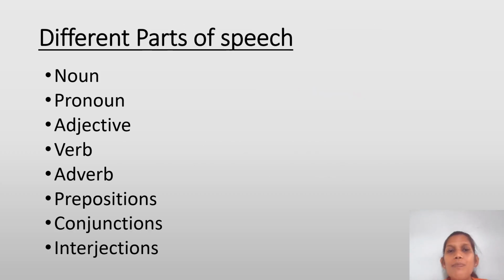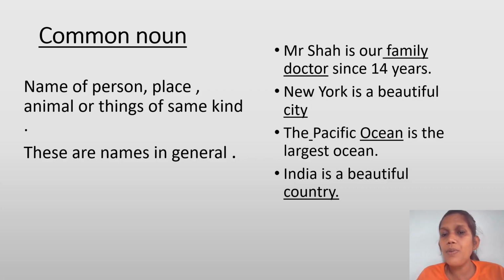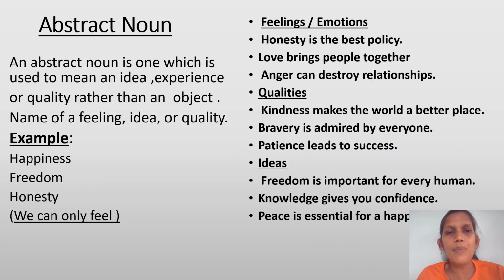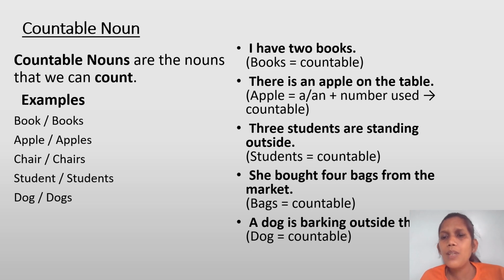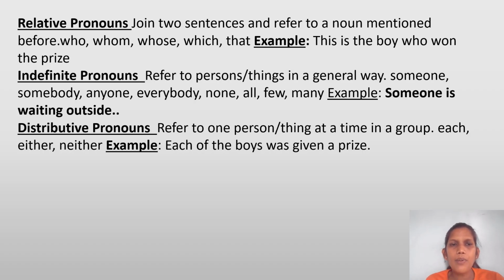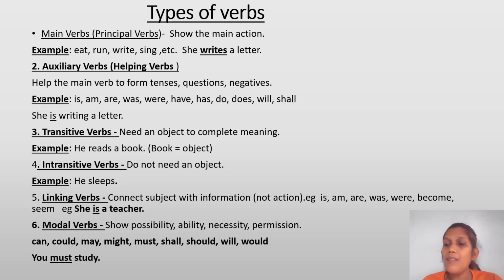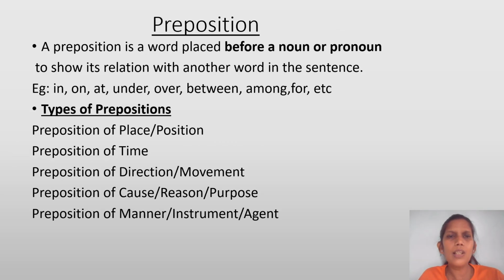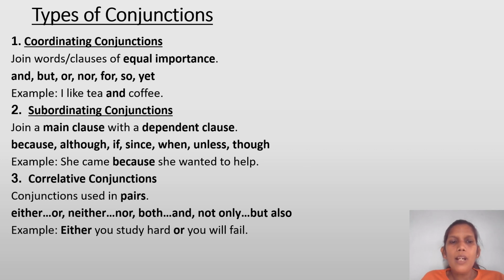Parts of Speech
In this video, you will learn Parts of Speech in English grammar in a very simple and easy way. This lesson is perfect for beginners, school students, and competitive exam learners.
🔹 In this video, you will learn:
✔ Definition of Parts of Speech
✔ Types of Parts of Speech
✔ Noun with examples
✔ Pronoun with examples
✔ Verb with examples
✔ Adjective with examples
✔ Adverb with examples
✔ Preposition with examples
✔ Conjunction with examples
✔ Interjection with examples

Each part is explained with simple sentences and clear examples so that you can understand English grammar easily.

 This video is helpful for:
• School students
• Beginners in English
• Grammar learners